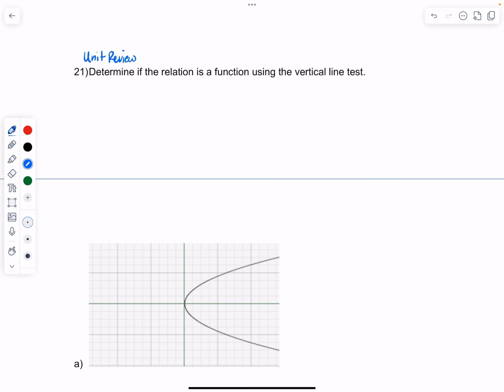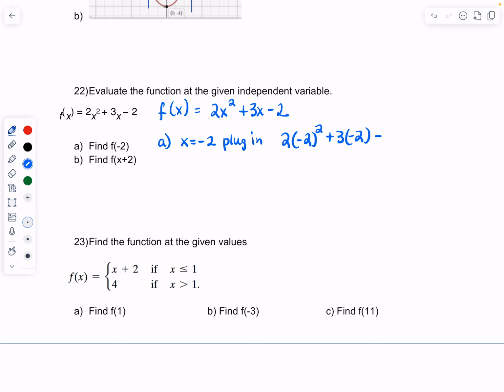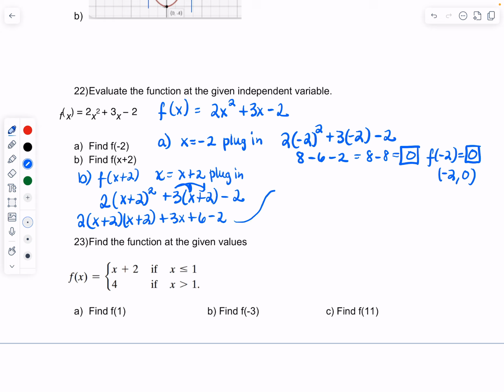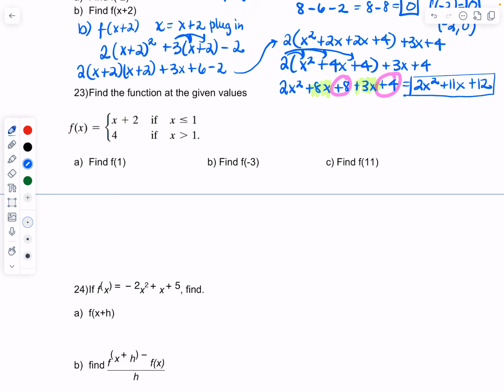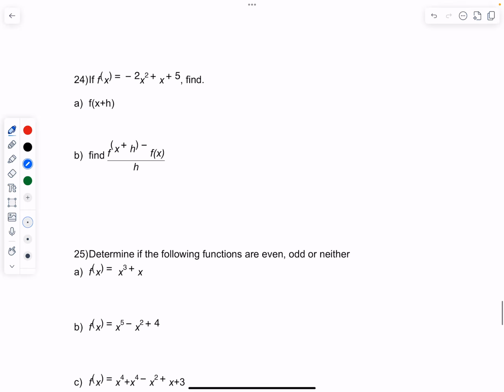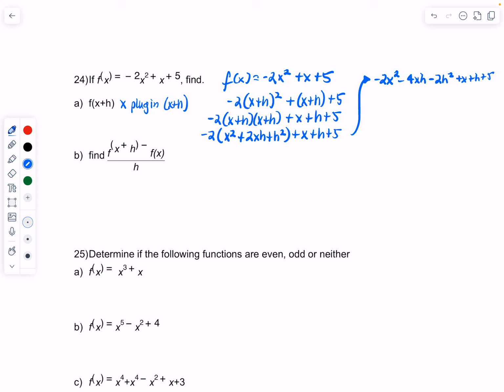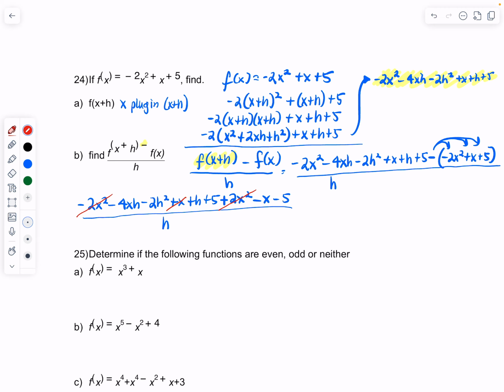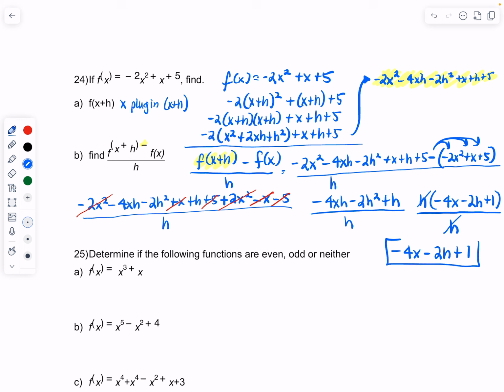MAC 1105 Extra Practice Unit 1 Review questions 21 - 24